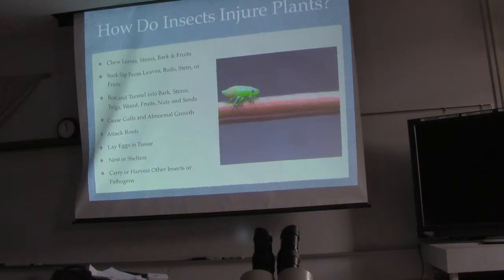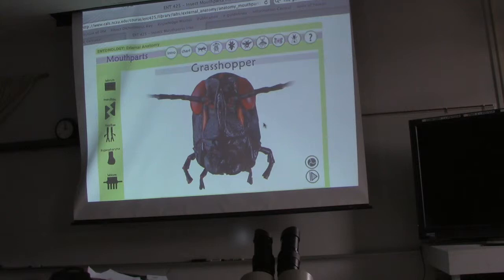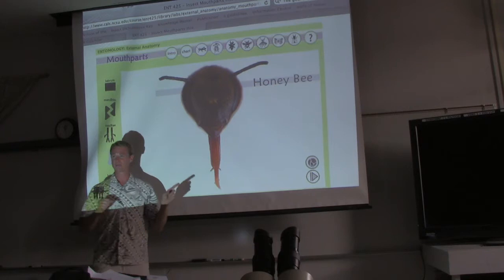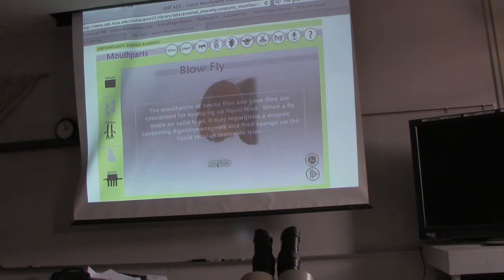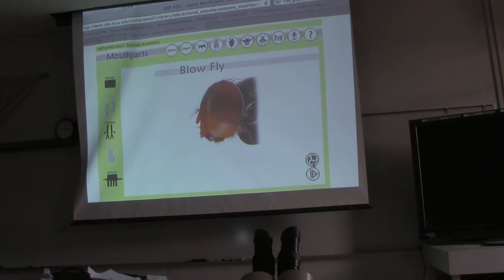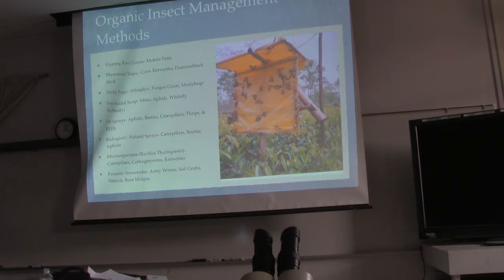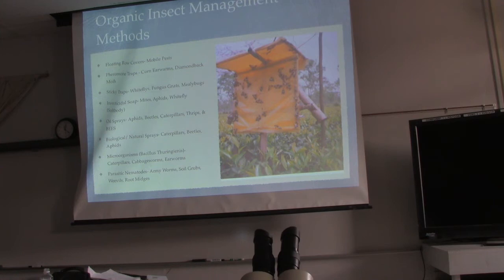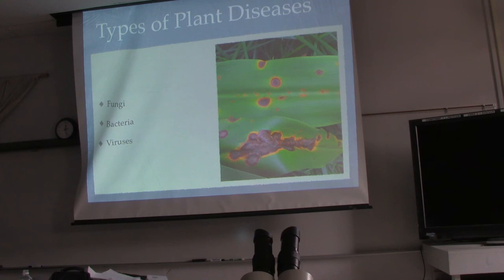KPFA Ag Skills CORE: Integrated Pest Management #6